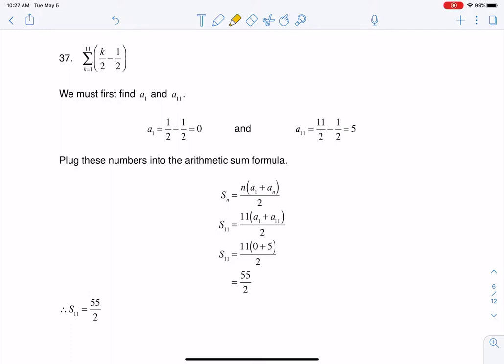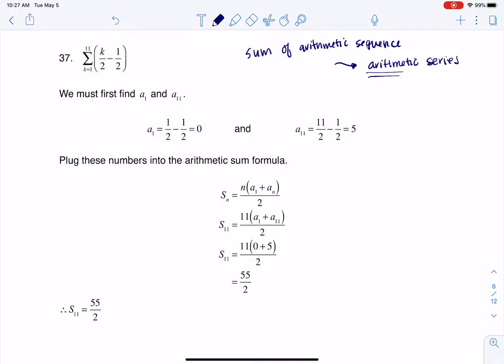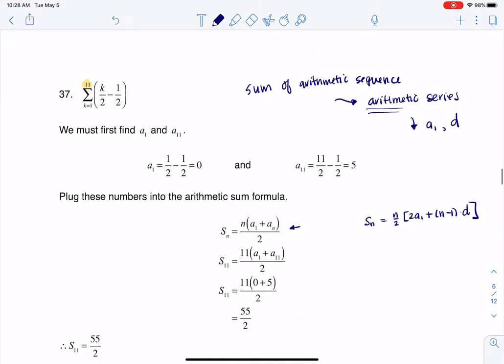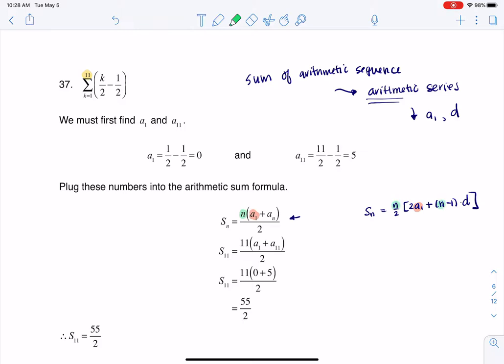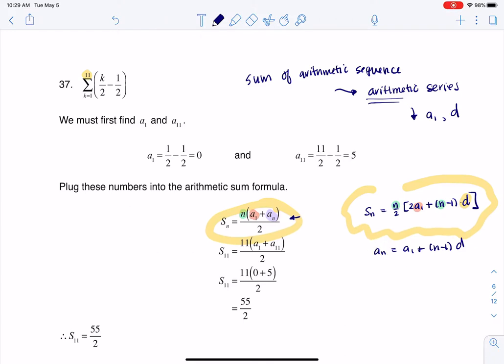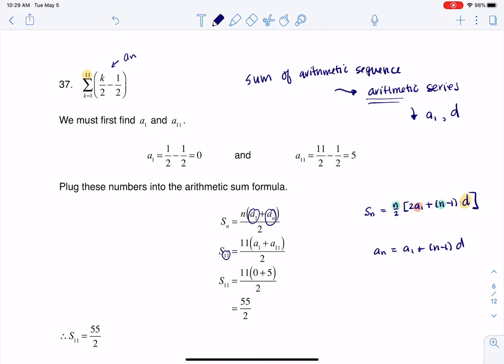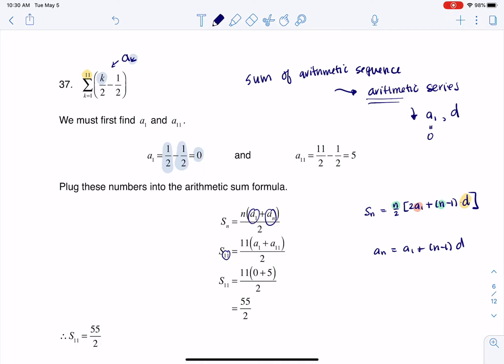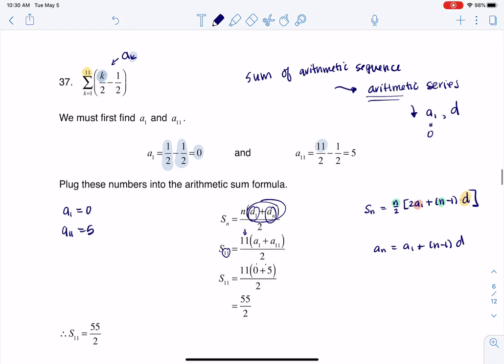Math 31 HW Section 9.4 #37